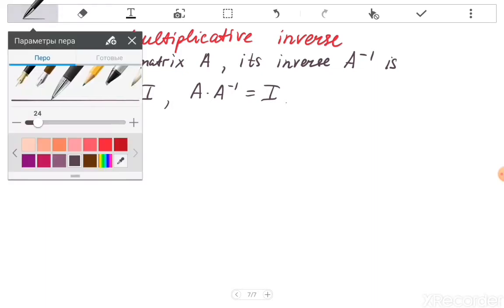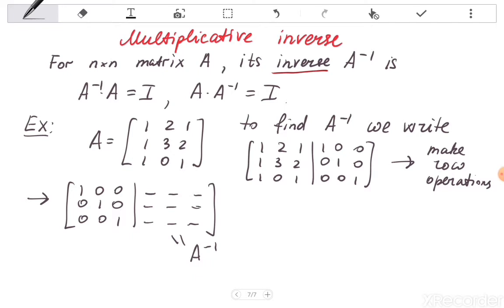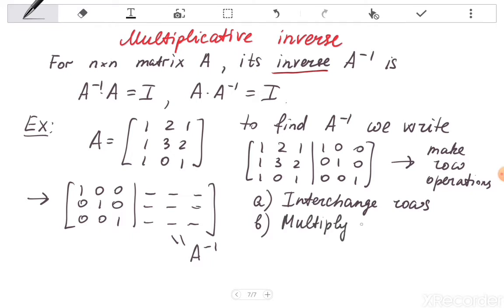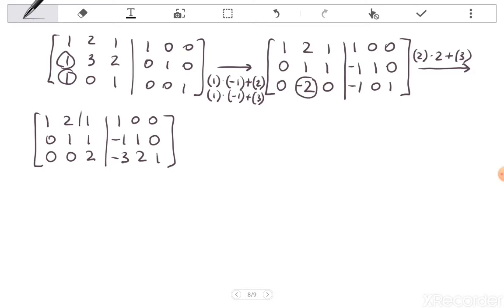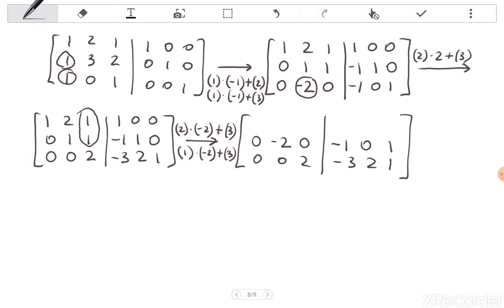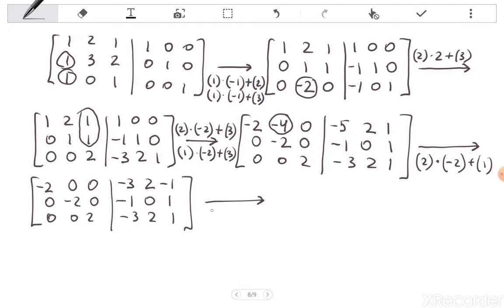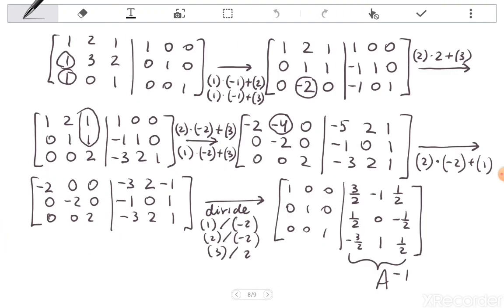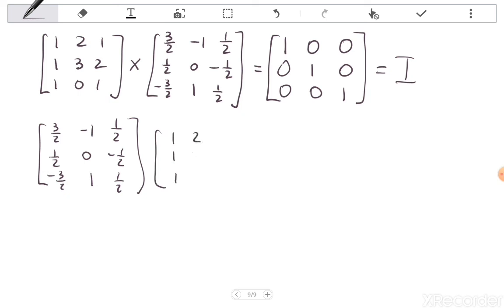Week13Lecture1Part3: Inverse matrix